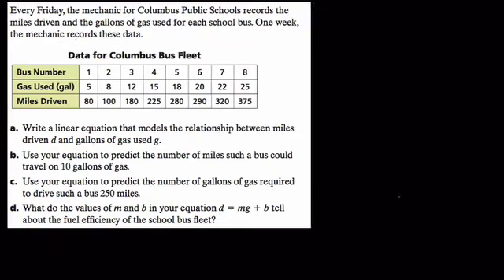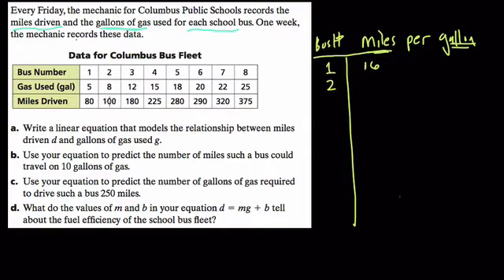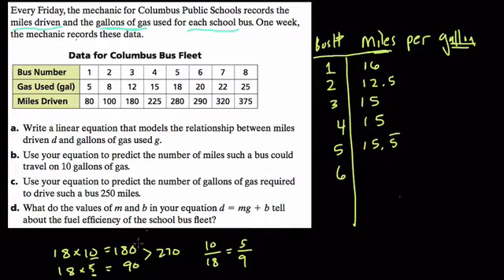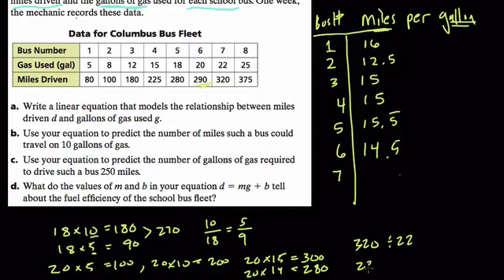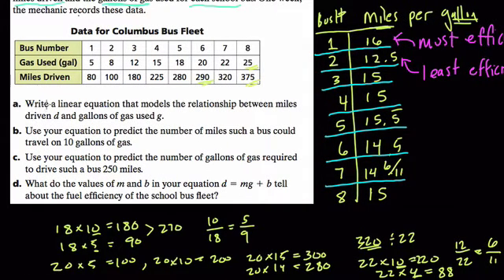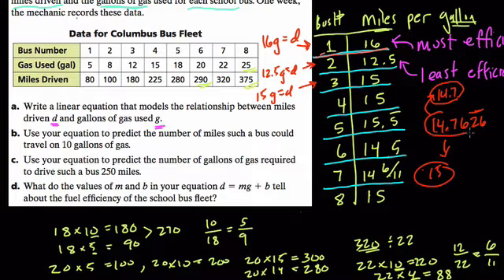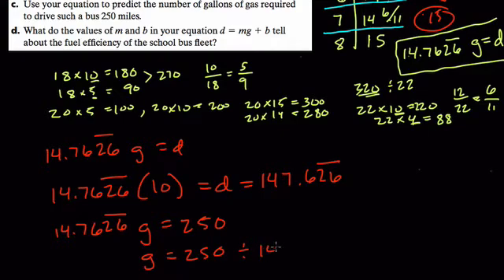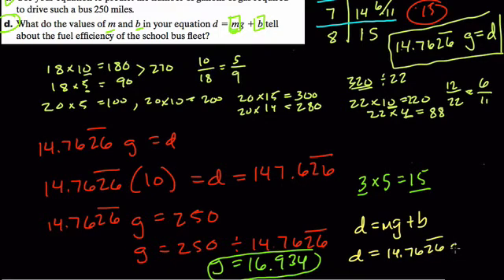Modeling Miles Per Gallon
using concepts from linear functions to model a math problem